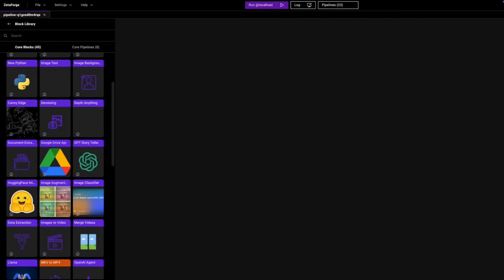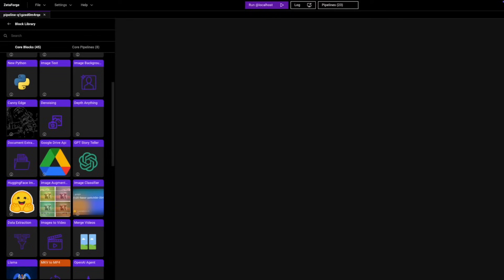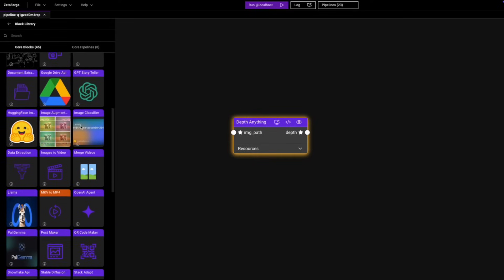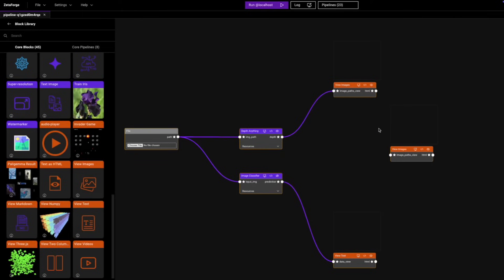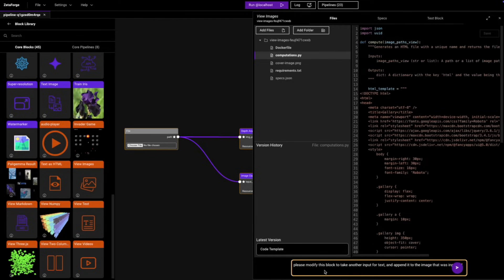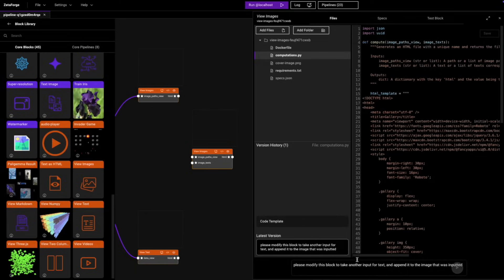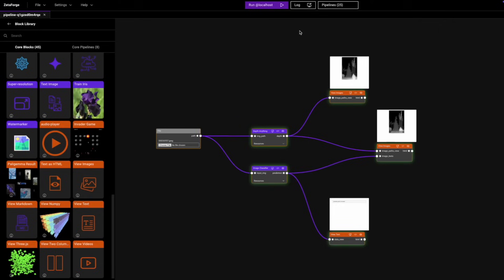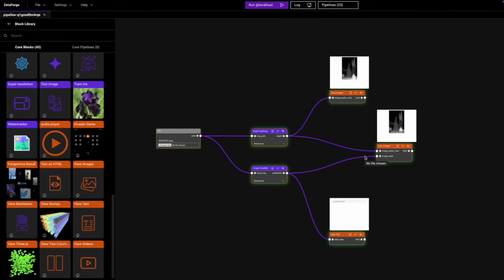Harness the Power of Zetaforge: Block Editor Tutorial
Explore our latest tutorial where we show you how to unlock the full potential of Zeta Forge’s AI pipeline application.

In this step-by-step guide, we'll cover:

1. Emphasis on Python virtual environment.
2. Steps on how to add the OpenAI GPT agent to ZetaForge.
3. Two use cases requiring different view blocks, using the block editor to modify the 'view images' block to accept text and images.
4. The ability to make prompts to iterate over solutions.

Watch now and enhance your AI workflows with ZetaForge!